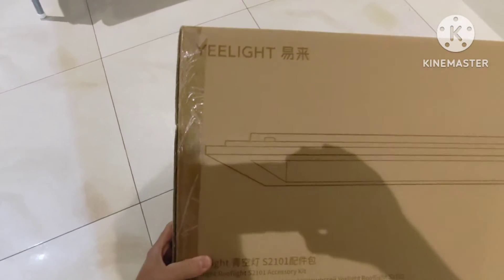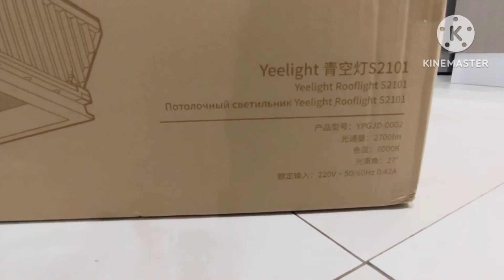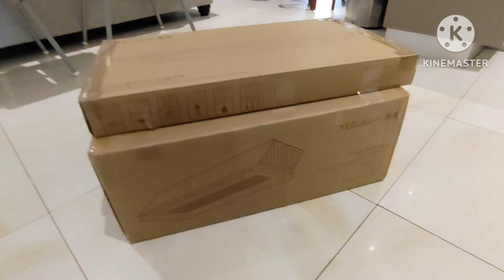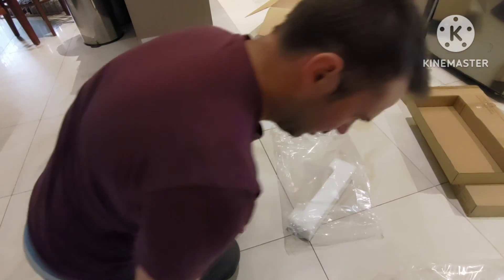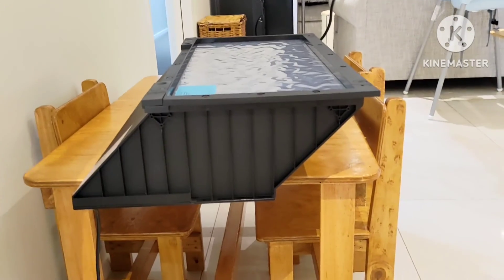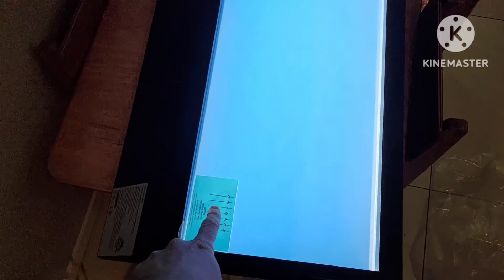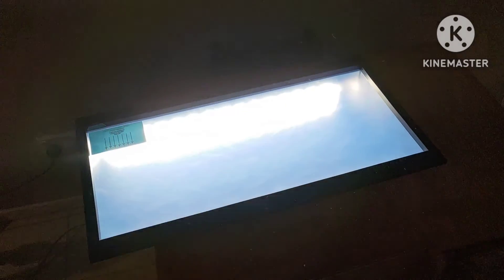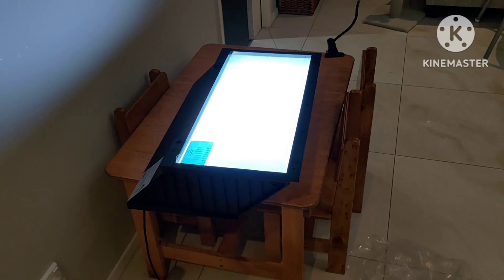Yeelight Rooflight virtual skylight unboxing Australia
Recently purchased a Yeelight Skylight, or Rooflight product from yeelight.net.au which is the official AU shop for Yeelight. Having owned several Yeelight and Xiaomi products I've been consistently impressed by their quality, artificial skylight with proper blue sky simulation is something I've been interested in years since Coelux first demonstrated the technology.

I purchased this unit for AUD$500 which is a lot cheaper than getting a proper skylight installed to fill the living room with a high quality bounce light. With the advantage that even during a dark cloudy day in winter we get some nice looking blue sky.

This unit is dimmable but I haven't worked out the installation details yet, aiming to have this setup on a simulated dawn/day/dusk cycle. Unfortunately only the Yeelight Pro skylight models offer full colour changing and wireless control.

Vendor: Yeelight Australia
SKU: YPGJD-0002
Model on box: Yeelight S2101